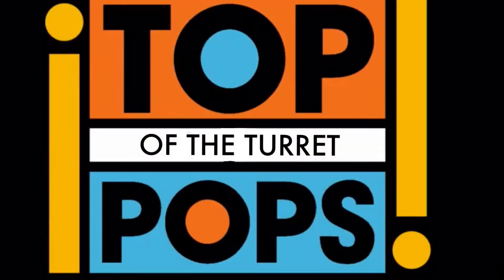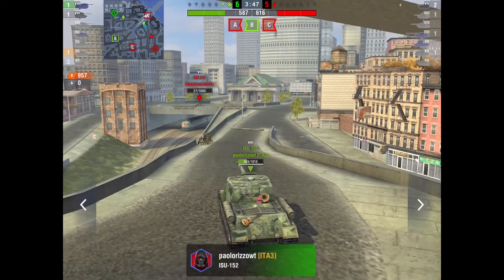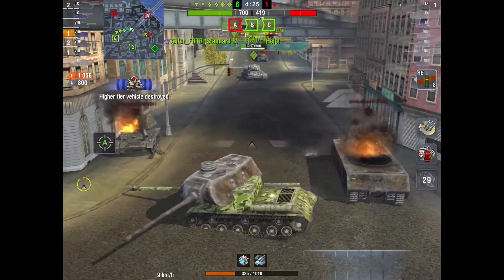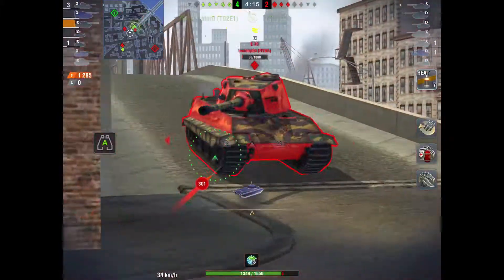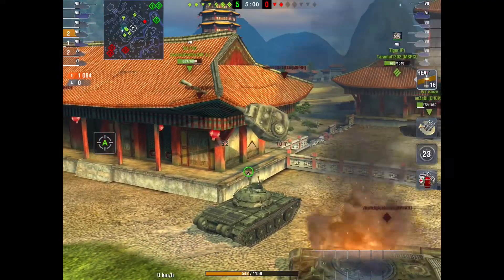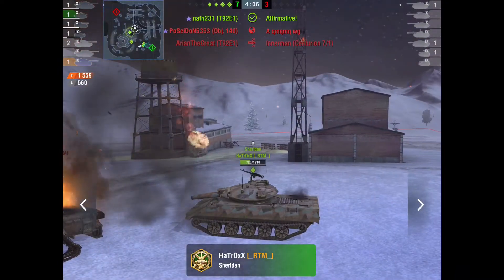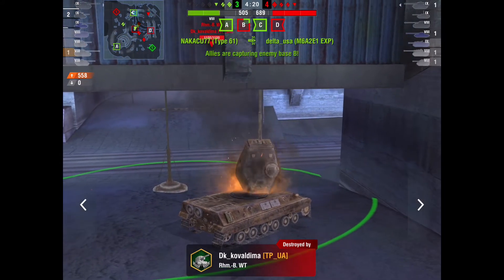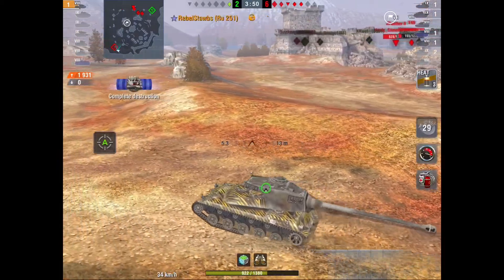WoTB. Top of The Turret Pops XIII (VNC) Commentary Blitz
Episode 13 of  Turret Popping Mayhem from the VNC charts